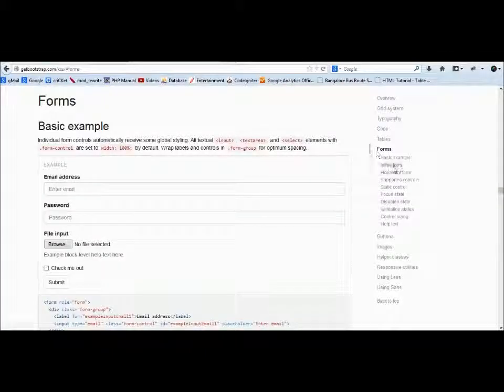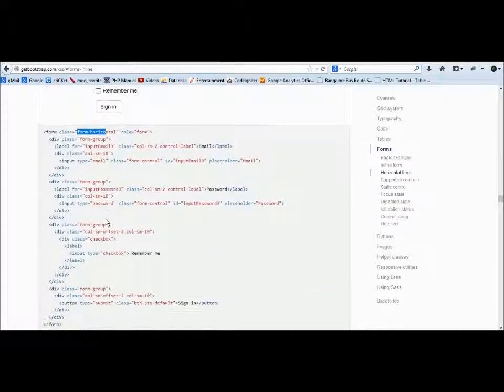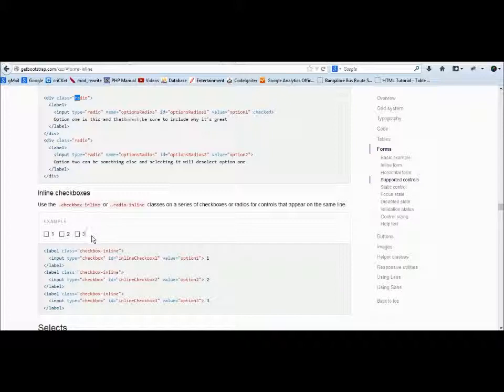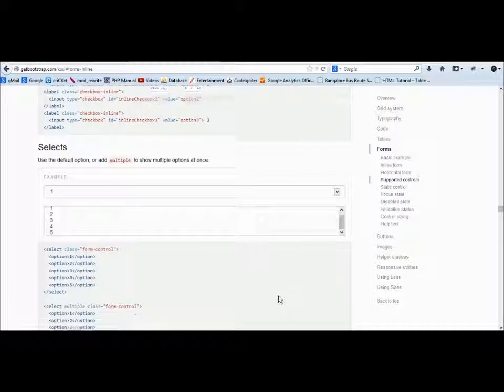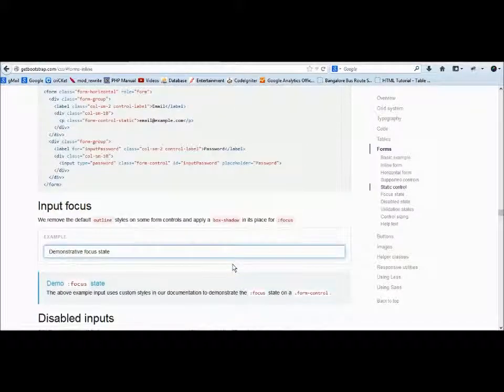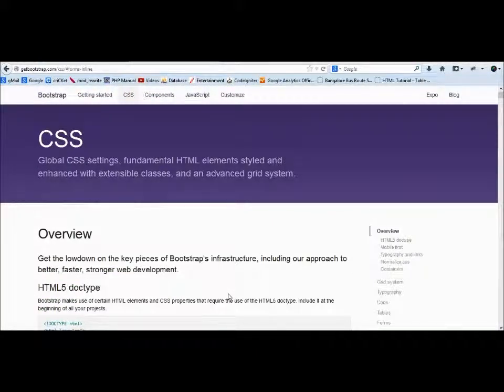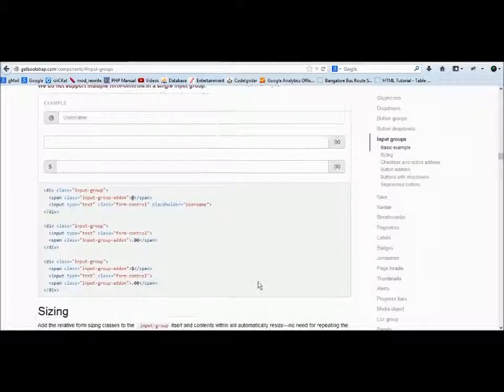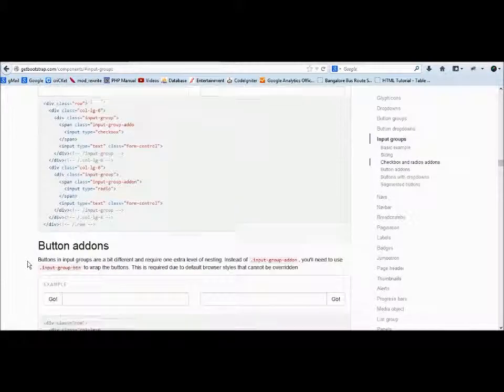bootstrap part 3 of 9